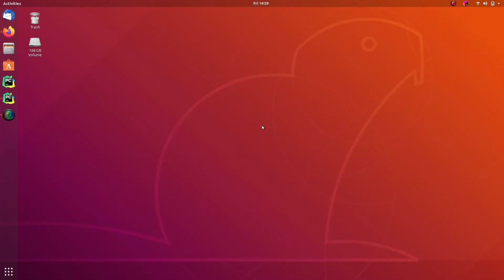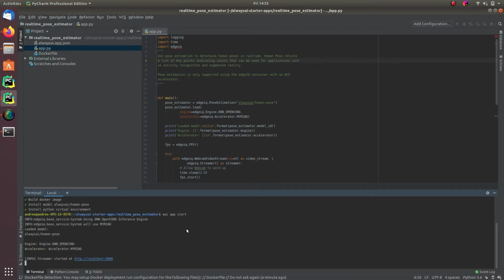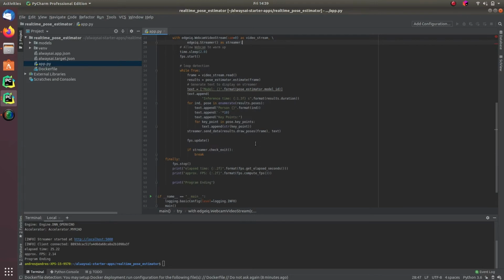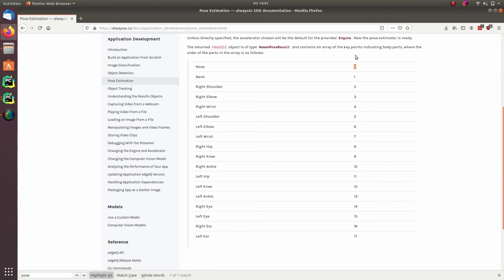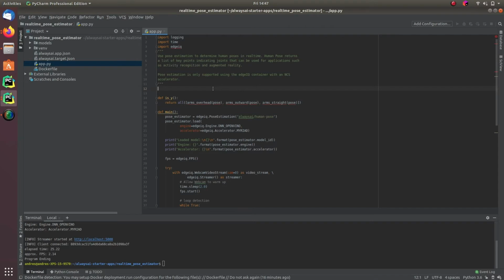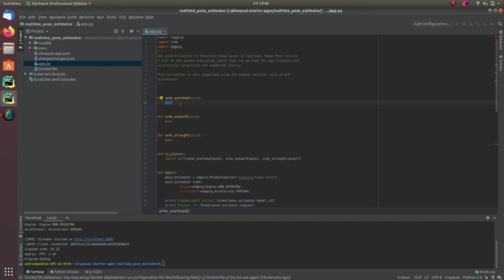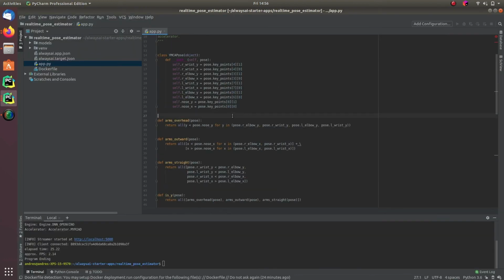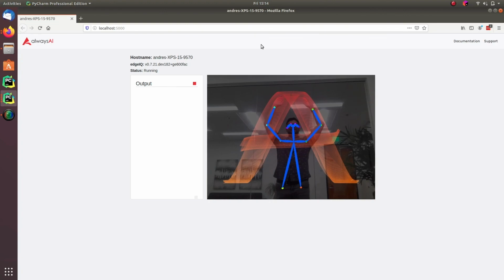How to Recognize Human Activity Using alwaysAI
The ability to recognize human activity with computer vision allows us to create applications that can interact with and respond to a user in real-time. For instance, we can make an application that gives feedback to a user at the moment so that they can learn how to recreate the perfect golf swing, or that sends an immediate alert for help when someone has fallen, or that generates an immersive augmented reality experience based on the user's position.

In computer vision we use a technique called Pose Estimation to achieve these goals. Pose Estimation maps out a person’s physical frame in an image by assigning sets of coordinates known as key-points to specific body parts (some pose estimation models return vector maps, while others return key-points. We will be focusing on a model that returns key-points in this guide). Once we have this map of key-points, we can begin to determine a person’s activity based on their positions in a video stream.

alwaysAI provides a set of open-source starter models in the Model Catalog. The following example uses one of the starter models with a simple algorithm in order to achieve its goal.